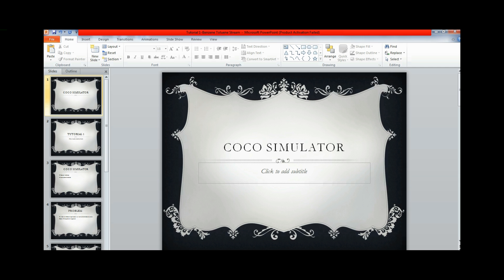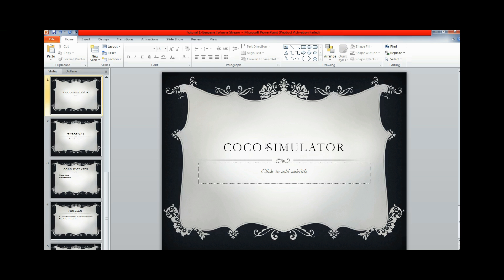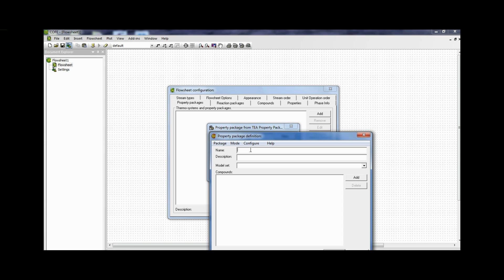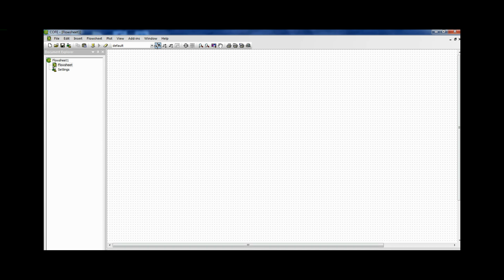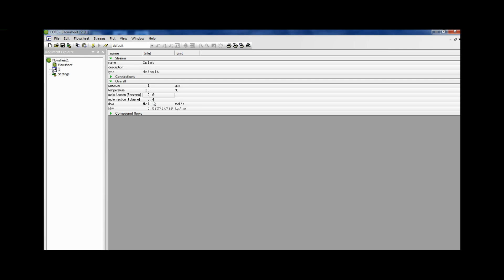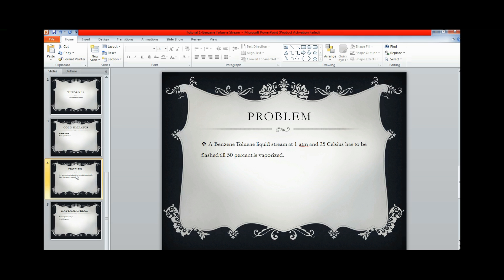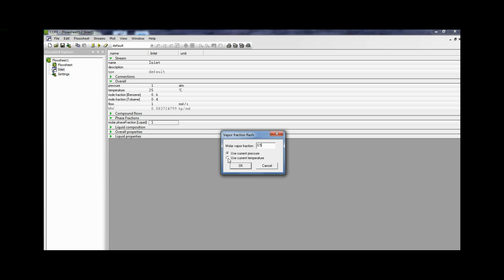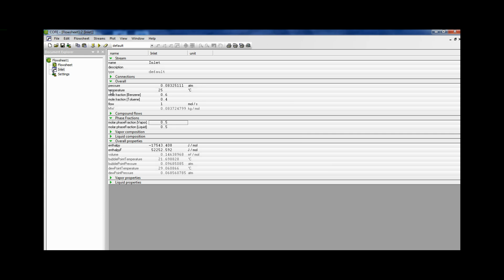Cape Open to Cape Open Simulator, How to add a material stream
This tutorial explains how start the simulator, and add a material stream. How to flash a stream is shown by an example. As liquid stream of Benzene Toluene is flashed. The temperature and pressure of flash is calculated by the simulator.